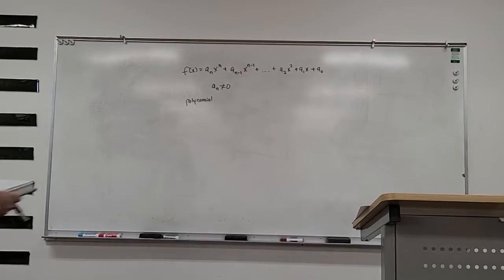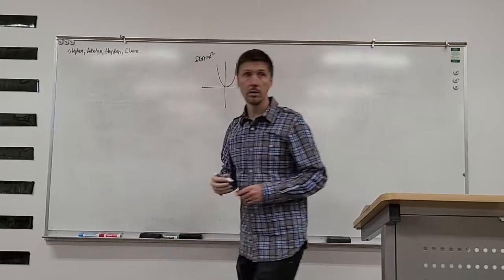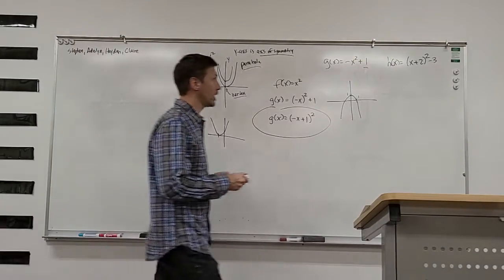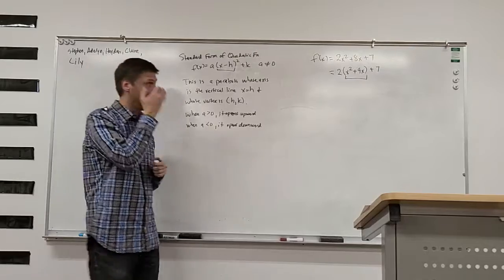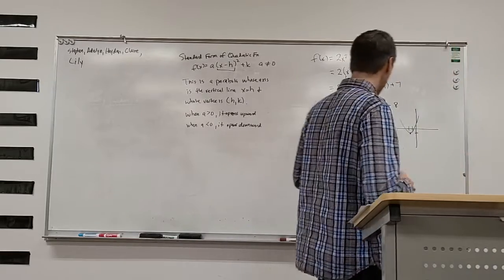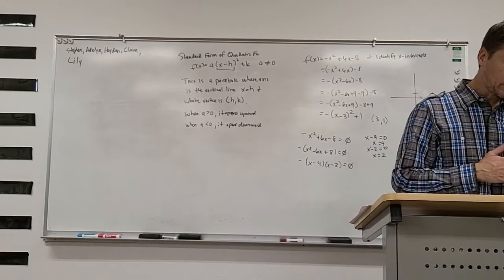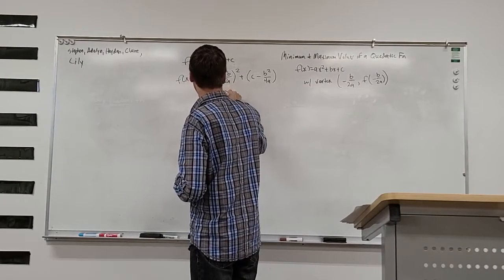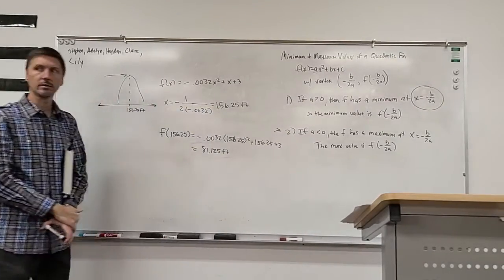Precalculus 2.1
Quadratic function, standard form, minimum and maximum values